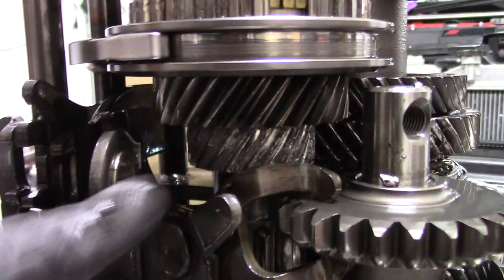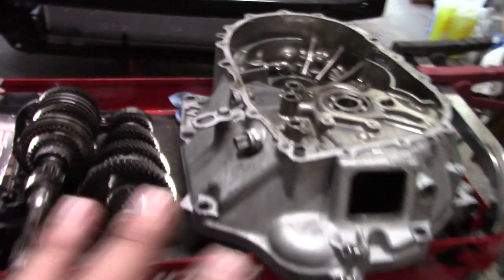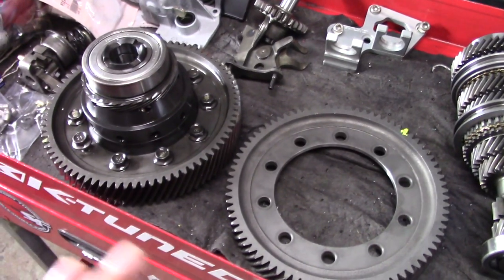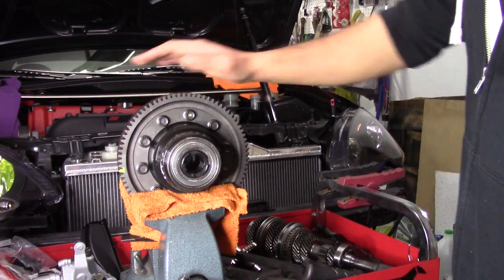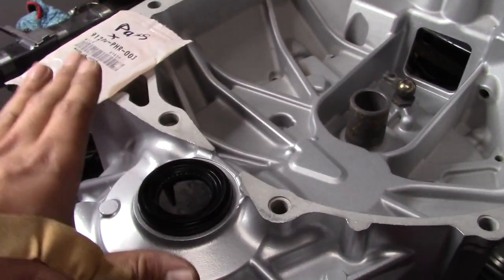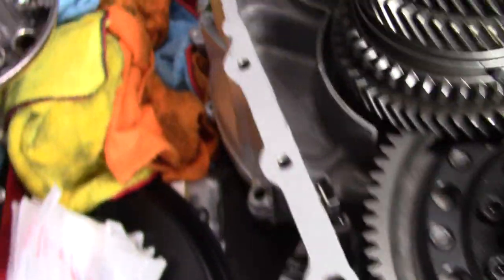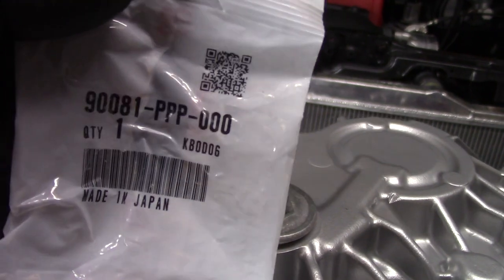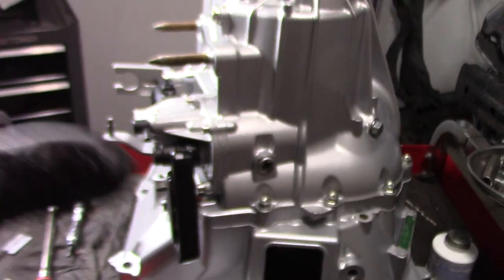K Series 4.7 Final drive installation!!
Do you have a all motor k series car and want to improve your acceleration? Throw a 4.7 final drive in the trans and enjoy! Here's a walkthrough on how to do that!